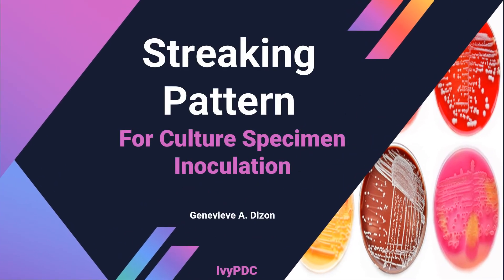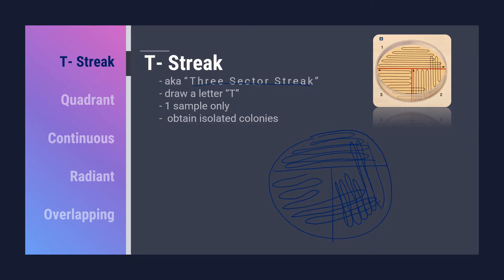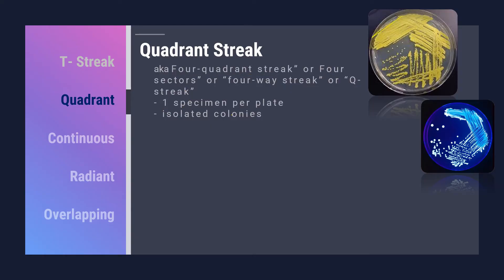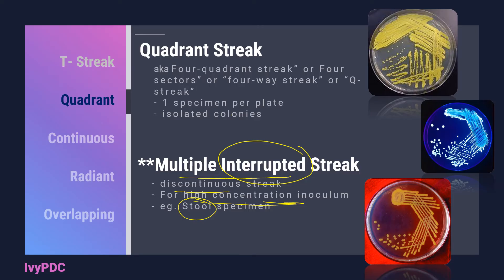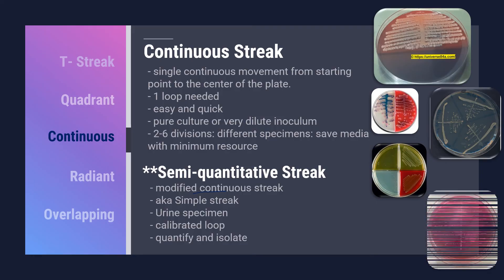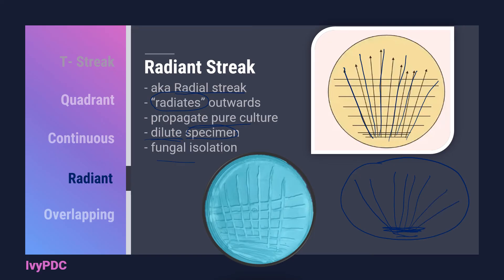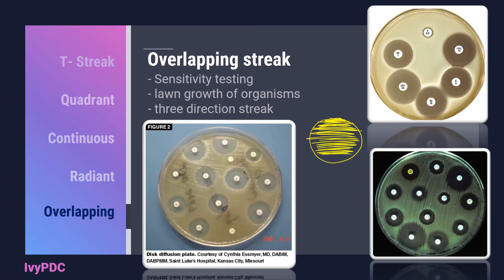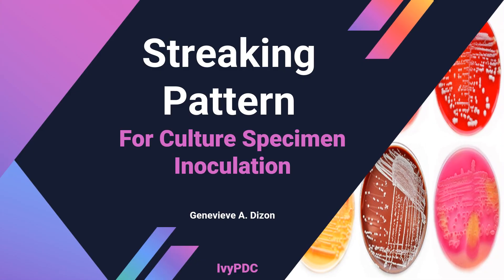Streaking Pattern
The bacterial inoculation method is necessary to inoculate the bacteria in the suitable media to study the characteristics of bacteria like isolation of pure culture from mixed, colony morphology, biochemical reactions, serotyping, antimicrobial sensitivity testing, etc.  Different inoculation methods used in bacteriology are the streak plating technique, spread plate technique, and agar stab technique.
This video will give the different types or techniques in streaking. These are the T-streak, Quadrant streak, Continuous streak, Radiant Streak and Overlapping streak.